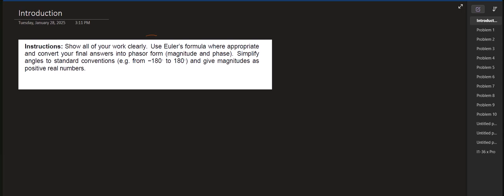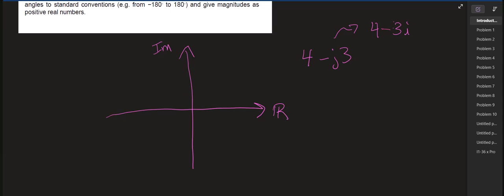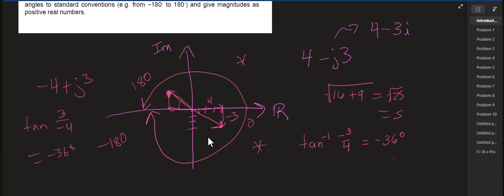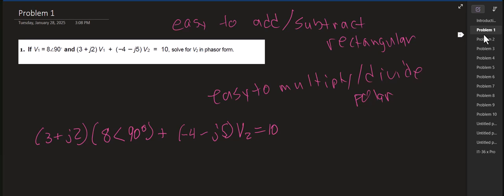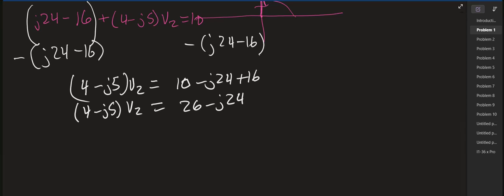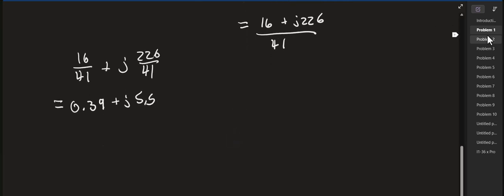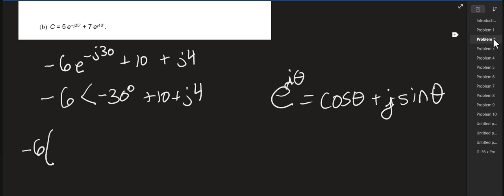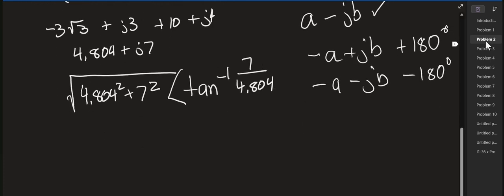Complex number basics